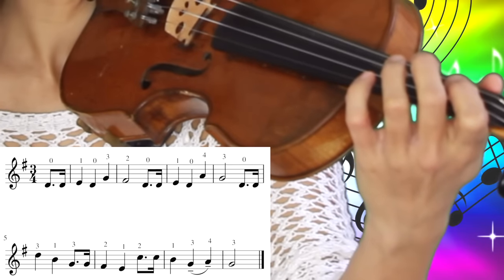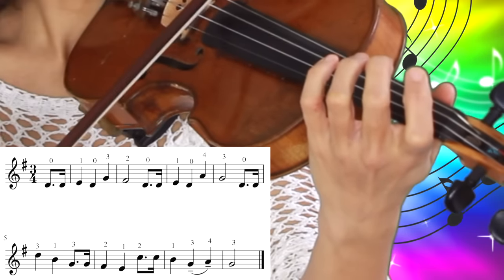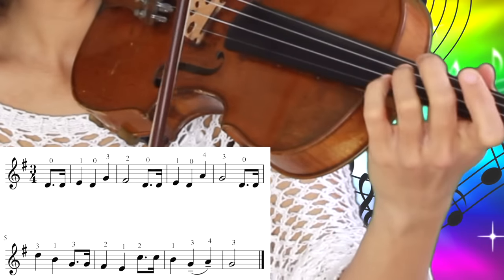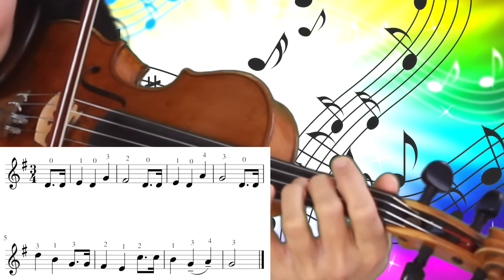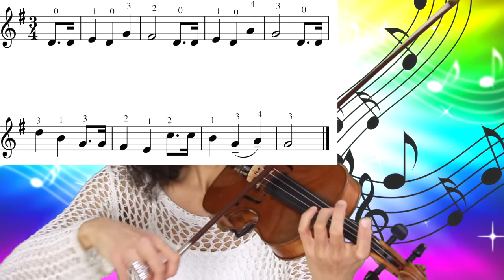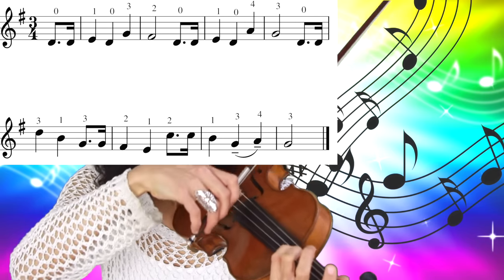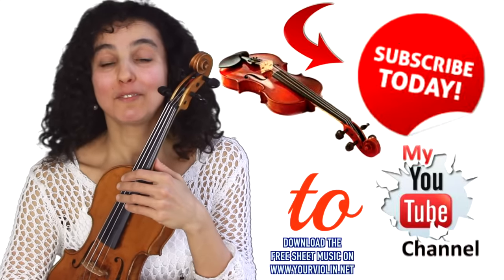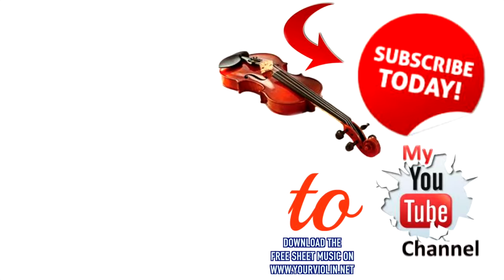How To Play Happy Birthday On The Violin | Simple Tutorial for Beginners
💥 Let's practice the song "Happy Birthday" on the violin today, so that you can play it on your friend's birthday.
➡️ New violin song book
🌲 25 Christmas Carols For Violin ➡️

💥 Violin set For Beginners

💥 Violin with case, bow, rosin & shoulder rest

Do you like baroque music?

🎼 High quality violin

0:00 welcome to paradise!
0:15 surprise your friends
0:30 we start on the D string: detailed tutorial
3:32 low 2nd finger - explanation
3:40 practice slowly
4:56 play along
5:21 play it faster
5:45 let's speed up!
5:59 double stops

Image: photodune - icefront